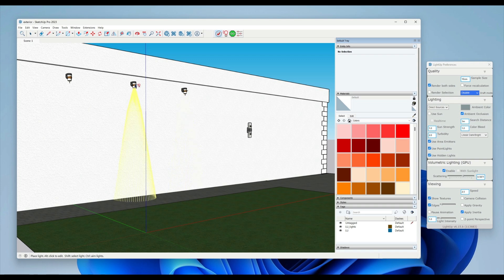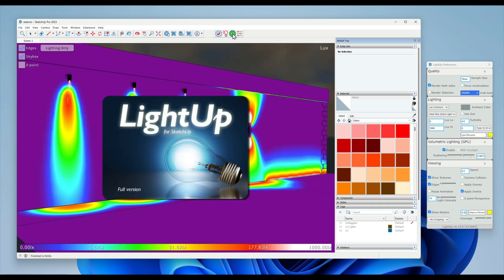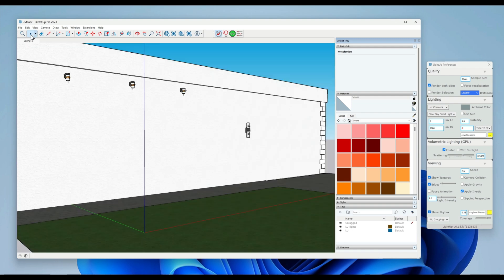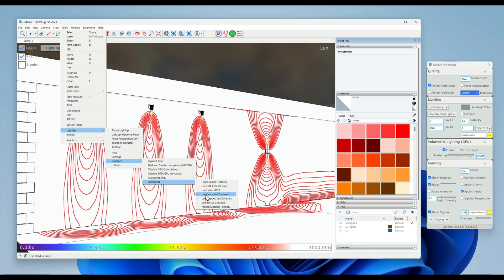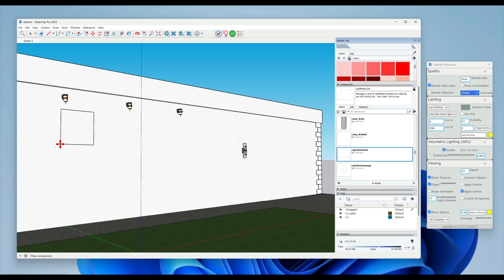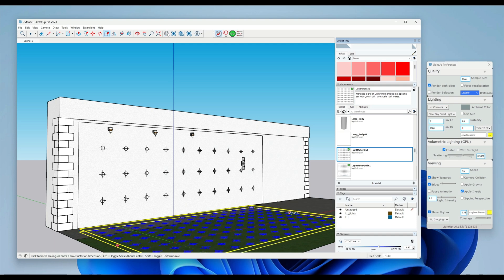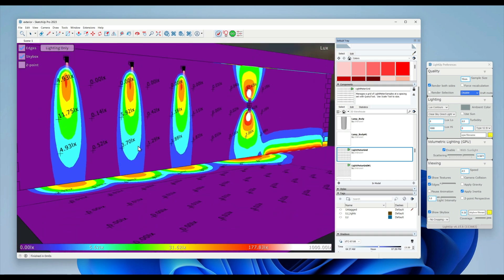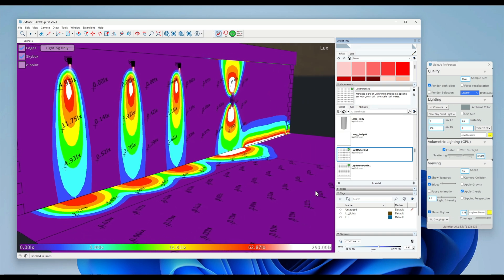Using Lux Analysis in LightUp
As well as realtime rendering, LightUp can render Lux contours in a variety of different modes.  Dynamic Components make it easy to place light samplers in your Sketchup scene to generate lighting reports.